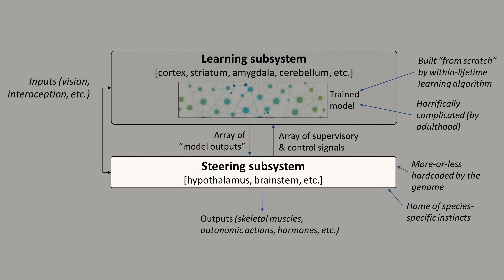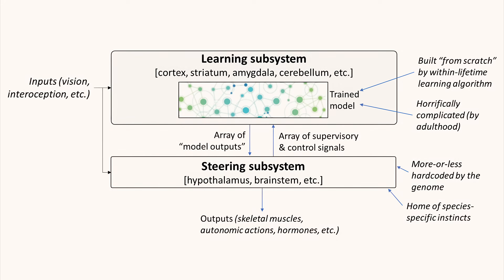Why do we have different types of neurons?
Adam Marblestone has worked on brain-computer interfaces, quantum computing, formal mathematics, nanotech, and AI research. And he thinks AI is missing something fundamental about the brain.

Why are humans so much more sample efficient than AIs? How is the brain able to encode desires for things evolution has never seen before (and therefore could not have hard-wired into the genome)? What do human loss functions actually look like?

Adam walks me through some potential answers to these questions as we discuss what human learning can tell us about the future of AI.